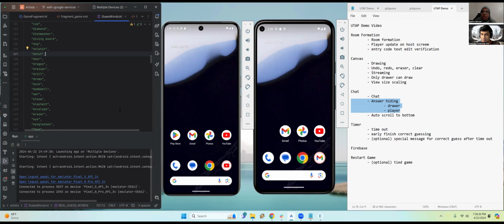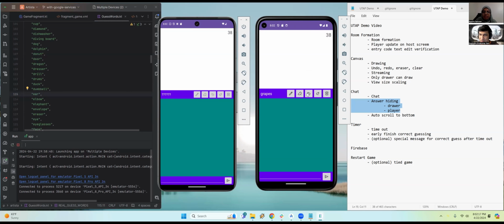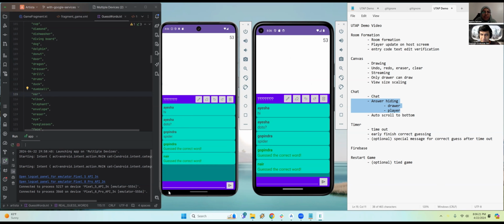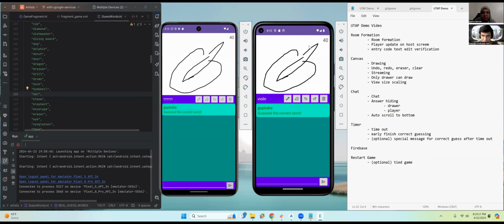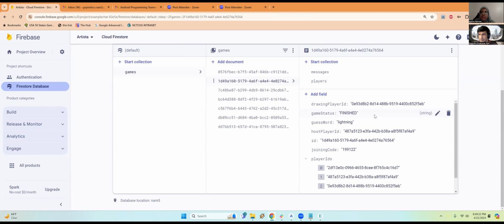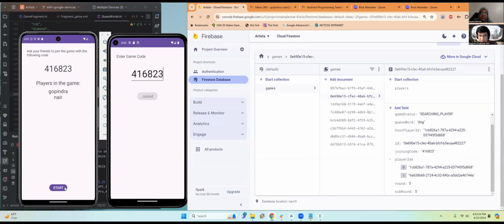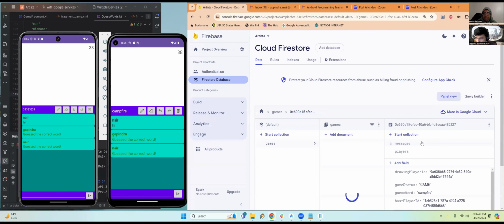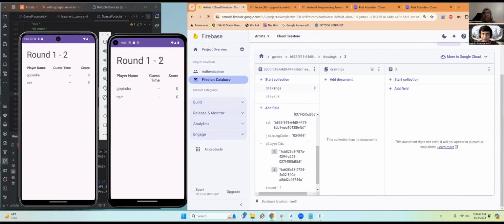Artista Demo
This is our final project for the Android Programming course in the UT MSCS Program.